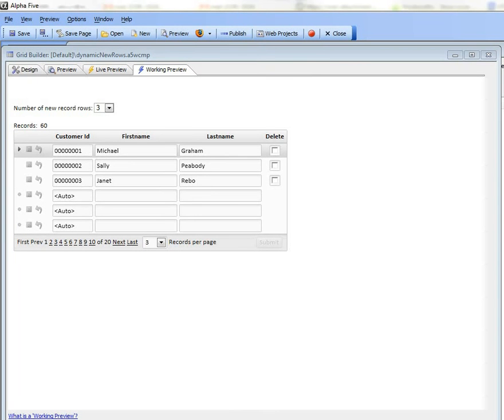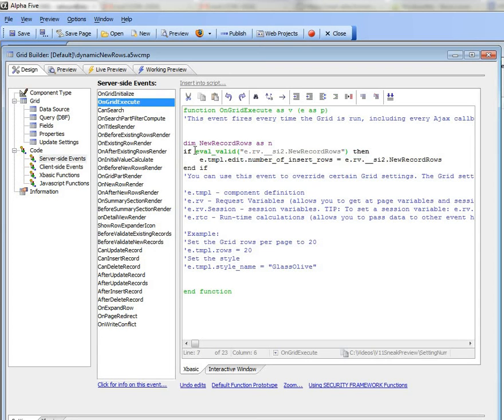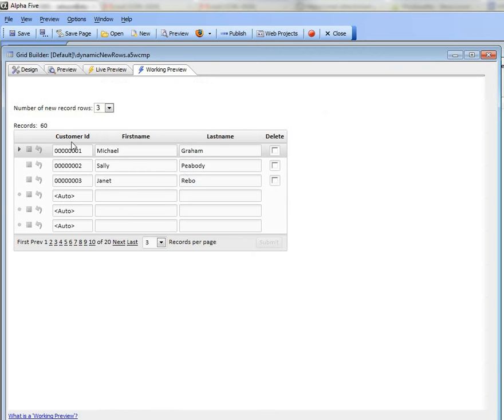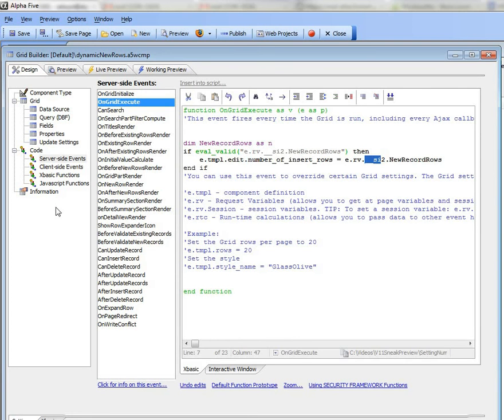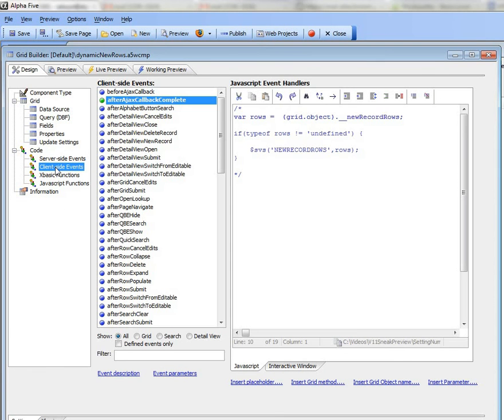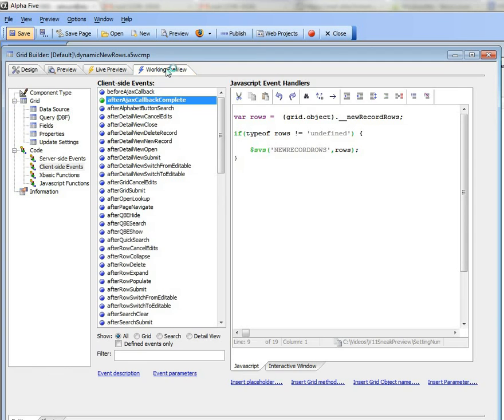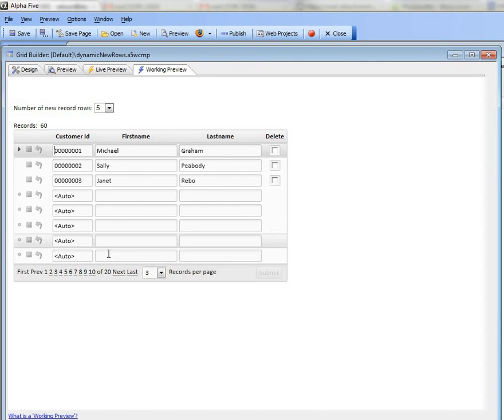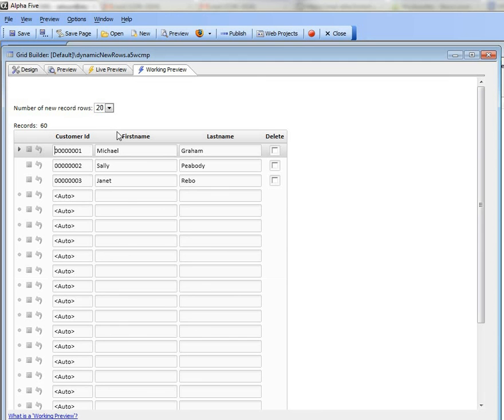V11 Changing the Number of New Record Rows Shown in a Grid at Run-Time - Part 2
M16 Setting Number of New Rows Dynamically Part2

In an updatable Grid, the number of new record rows shown is a property that is set at design-time. In some applications, you might want to expose a property to the user to set this value at Run-time. These videos show how you can do this.